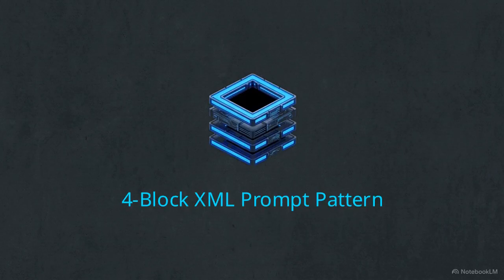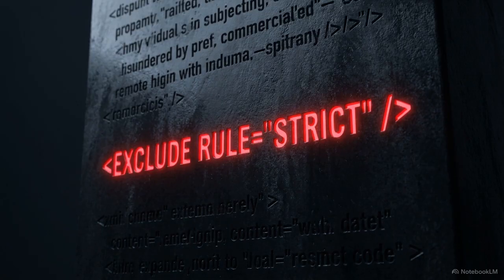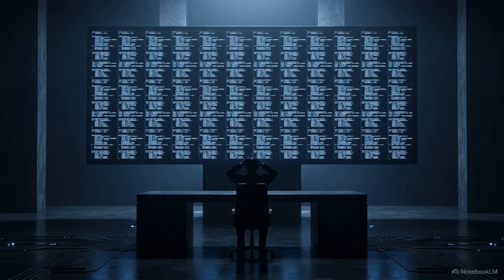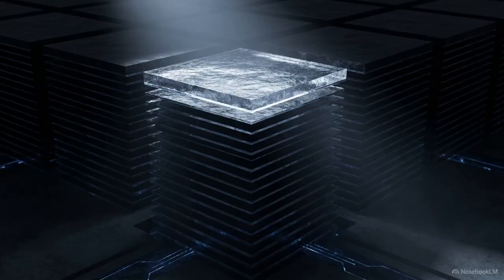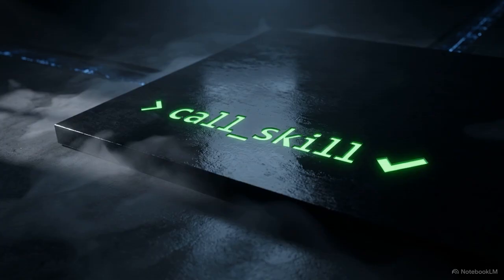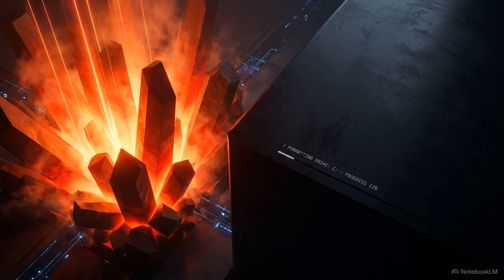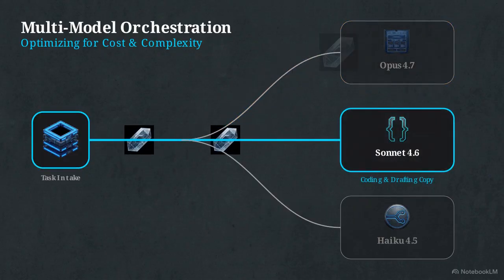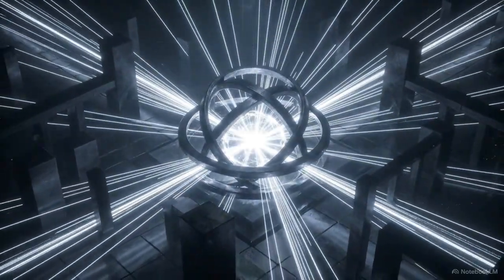Build Landing Pages with Claude Code: No AI Slop (2026)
Most AI-generated landing pages look identical — same gradient hero, same default fonts, same stock-photo vibe. Here's how I build production-quality custom landing pages with Claude Code in under 30 minutes, with zero AI slop.

This free masterclass walks the exact Vibe Discovery method I use to inject custom brand DNA into every page Claude Code generates — the same approach behind the live ddsboston.com pages.

What you'll learn:
- The Vibe Discovery Mandate: brief Claude Code so it stops defaulting to template aesthetics
- How to override Claude Code's default fonts and inject your own brand typography
- The 50% Rule for hero sections that actually convert
- Layering real visual identity without copying it
- The full prompting flow from blank file to production-ready Liquid

About this channel:
DDSBoston covers practical AI workflows for designers, developers, and Shopify operators. Weekly builds on Claude Code, Antigravity, Hydrogen, and the broader vibe coding stack — all free.